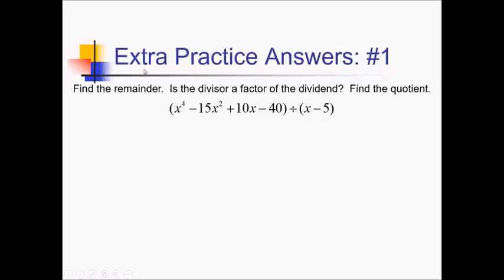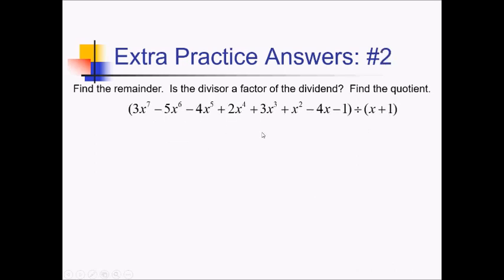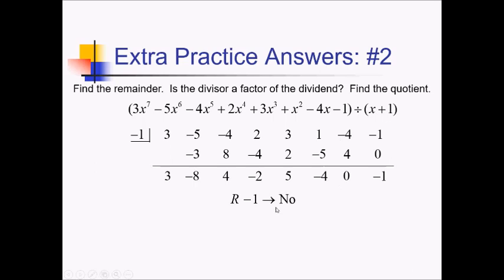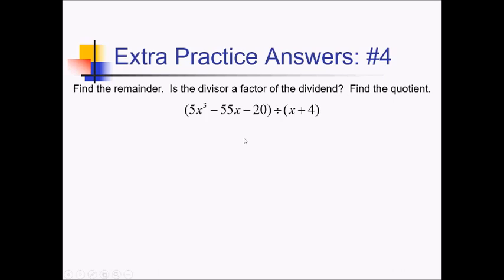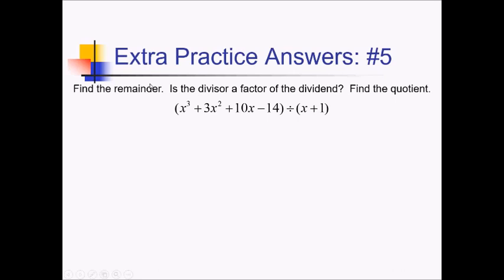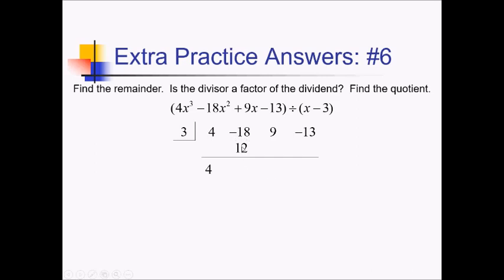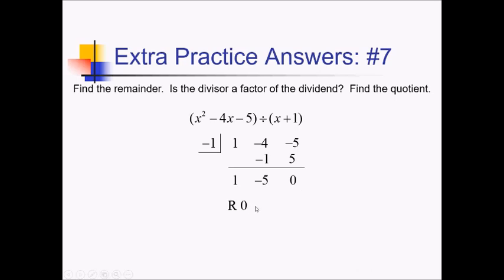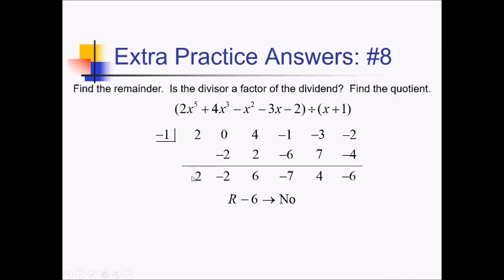Synthetic Division: Problem Set #4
Worked problems showing how to determine whether a binomial is a factor of a polynomial using synthetic division.

Go here for a PDF and handout to go along with this video